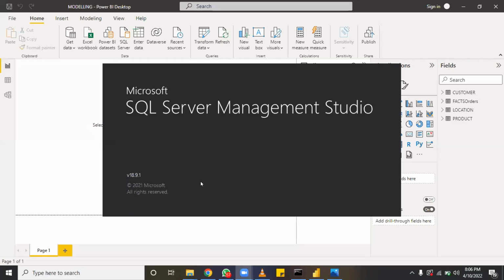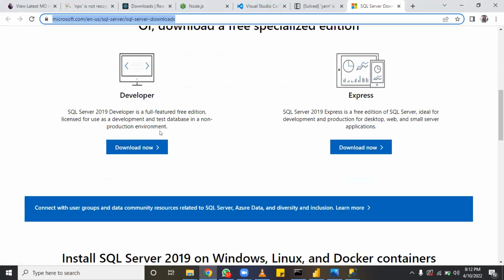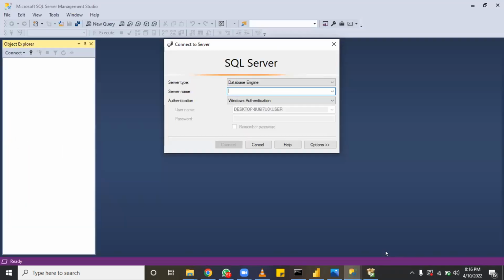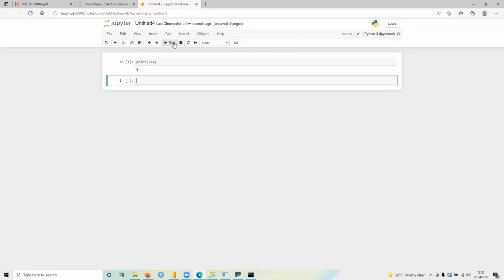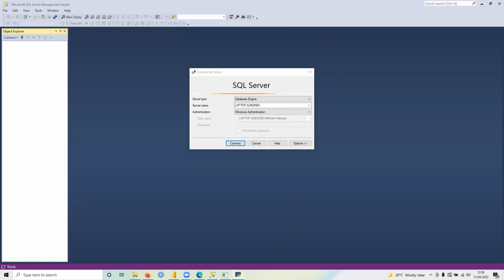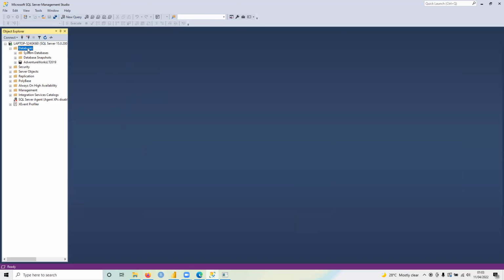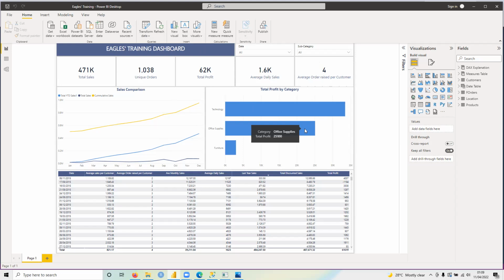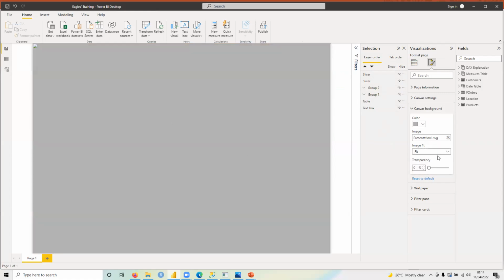What most platform won’t tell you about POWER BI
In this video, I gave more tips on dashboarding in Power BI